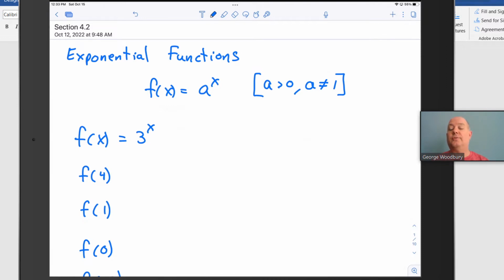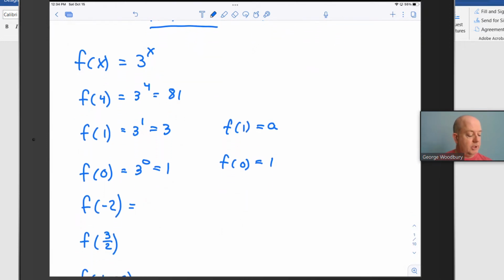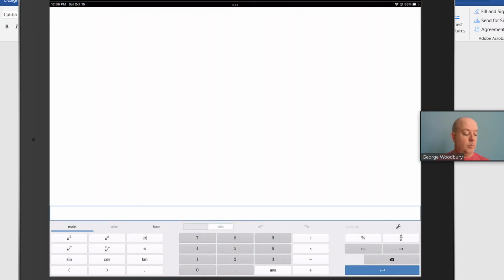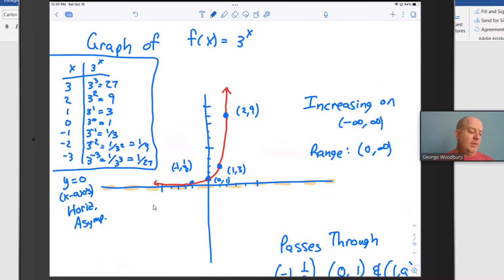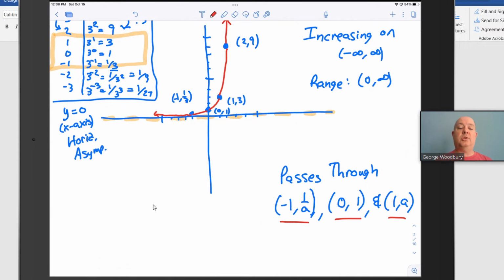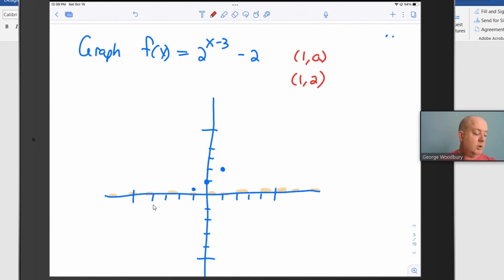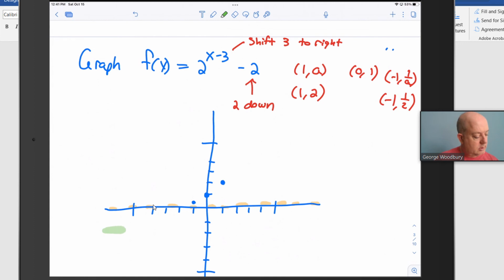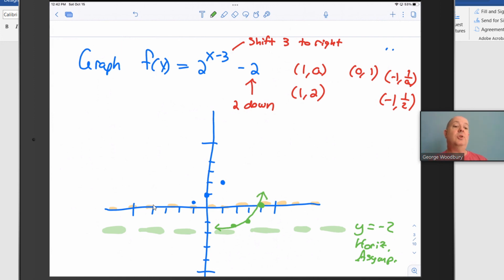College Algebra - Exponential Functions & Their Graphs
Introduction to Exponential Functions and Their Graphs